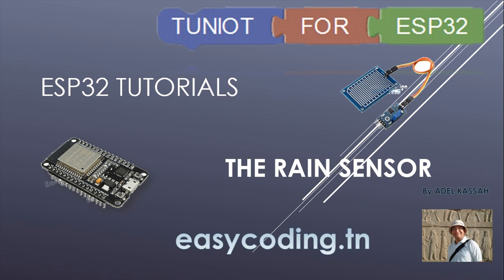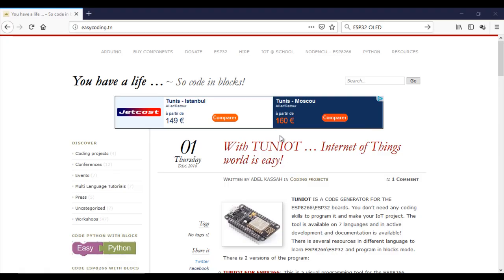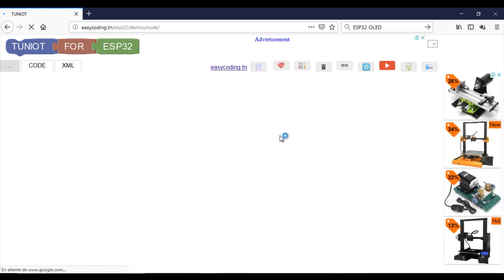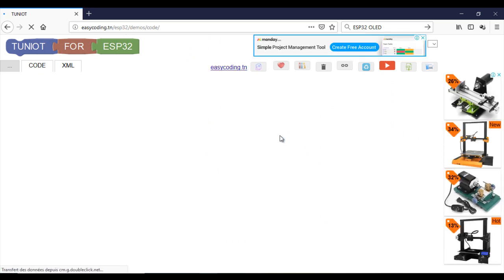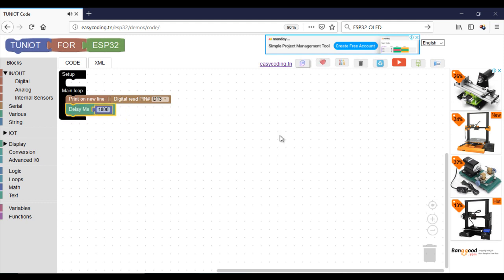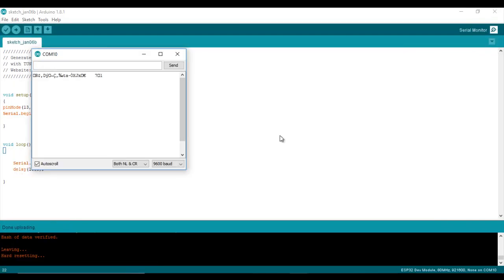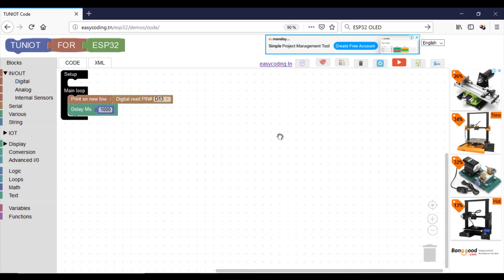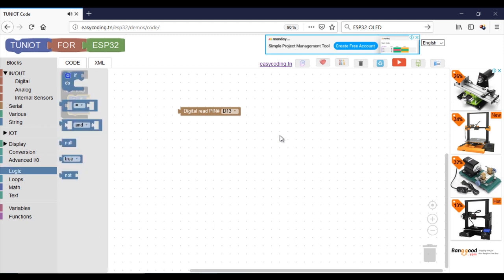ESP32 tutorial A-12: The rain sensor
In this video, we will see how to use the Rain sensor with the ESP32..
You will not write any piece of code, just snapping blocs together. The tool is called TUNIOT FOR ESP32.